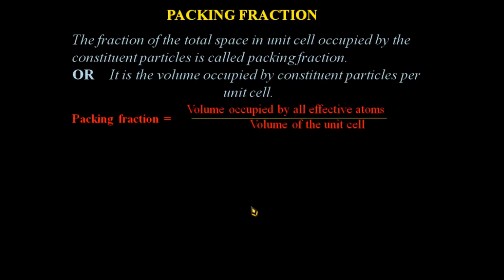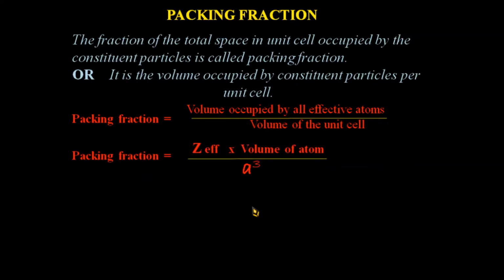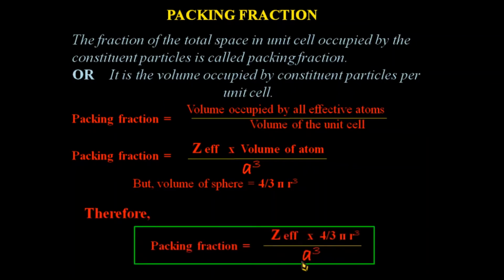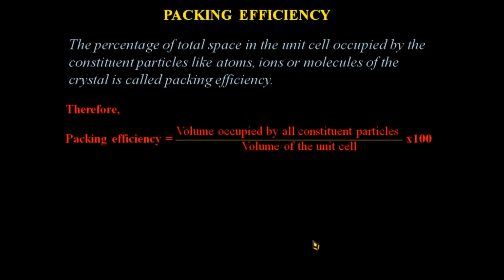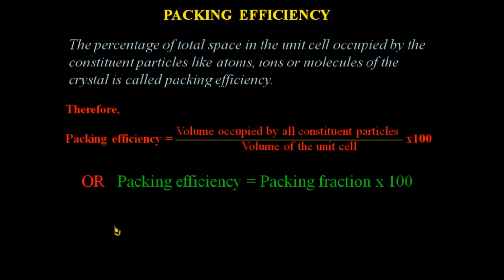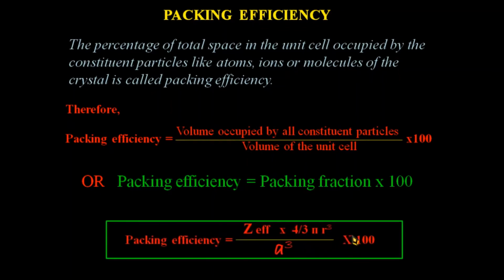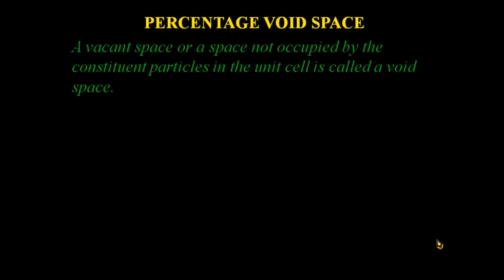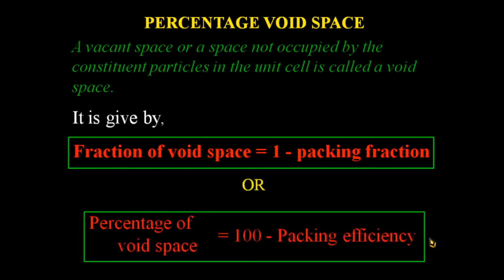Packing fraction and packing efficiency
Definition and Formulae for the calculations of packing fraction and packing efficiency as well as % of void space. How it is applicable for scc,bcc & fcc for calculation of packing fraction and packing efficiency.